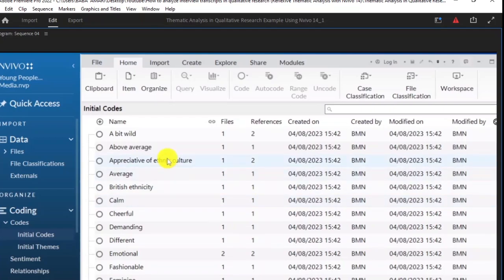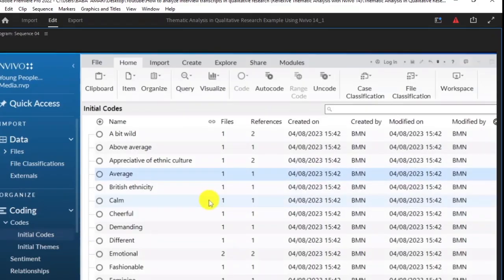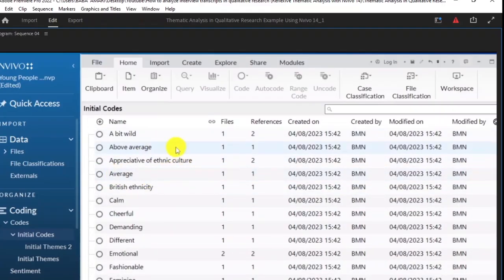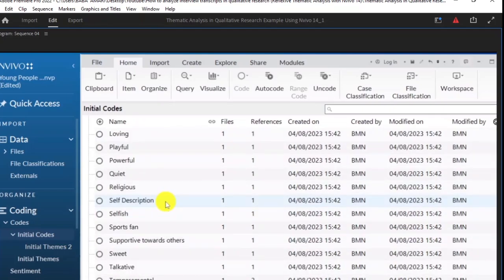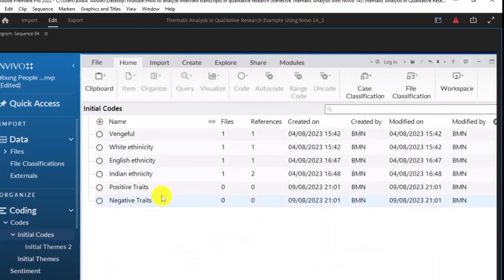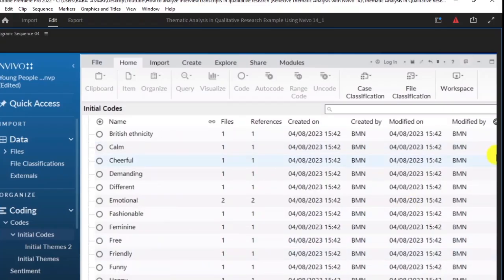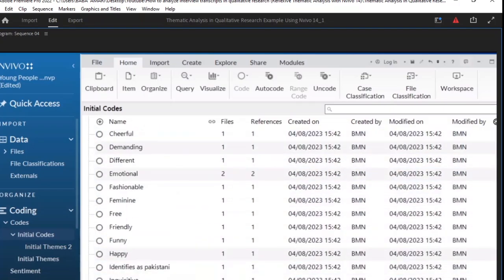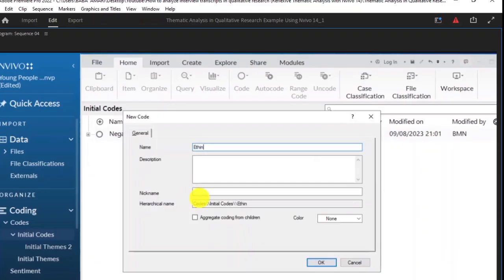Step 3 Reflexive Thematic Analysis | Generating Themes from Codes in NVivo 14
Step 3 of reflexive thematic analysis is where your codes transform into meaningful themes — here's a live demo in NVivo 14.

In this clip you'll learn:
✅ How to group code families into candidate themes
✅ What a theme is (and what it isn't)
✅ How to identify central organizing ideas in your data
✅ NVivo 14 theme-building walkthrough

🎓 Struggling with your qualitative research dissertation?